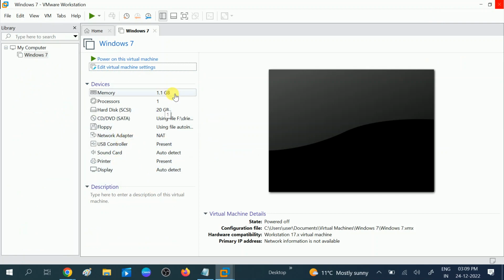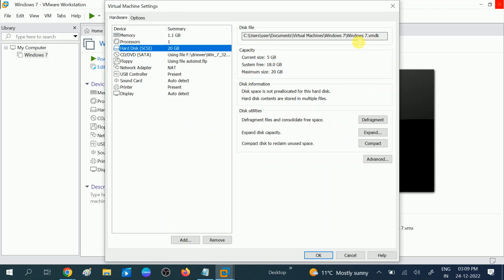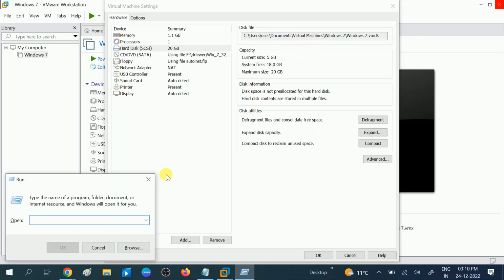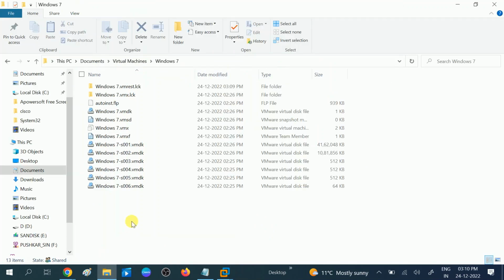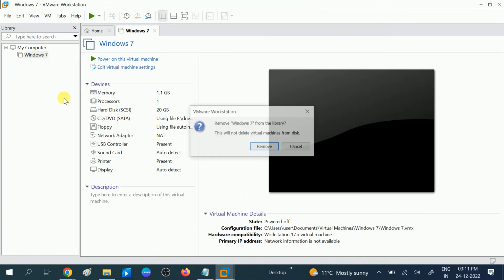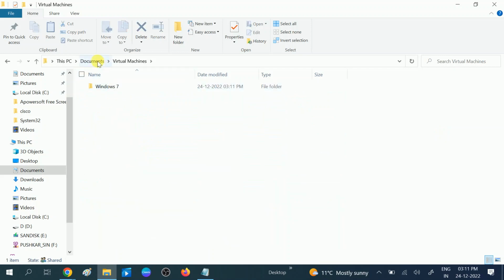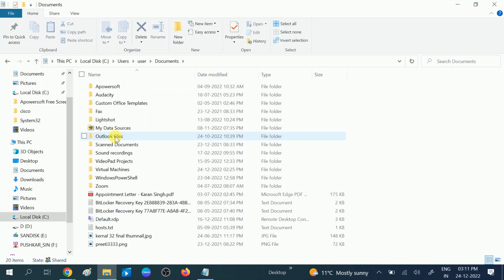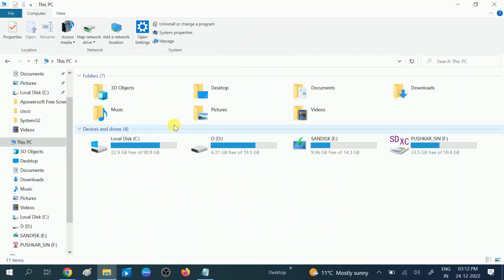How To Permanently Remove Or Delete Virtual Machine From VMware Workstation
✅ This instructions in this video tutorial can be applied  for  laptops, desktops, computers, and tablets which run the Windows 10 /11 /8/ 7systems. This tutorial will work on all hardware manufactures, like Dell, HP, Acer, Asus, Toshiba, Lenovo, and Samsung